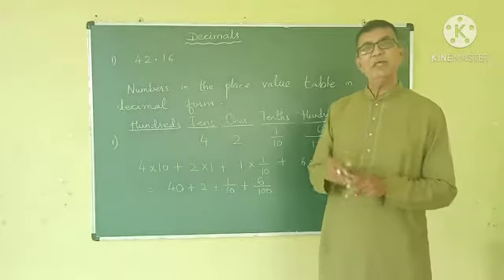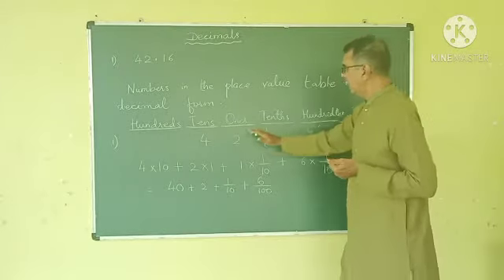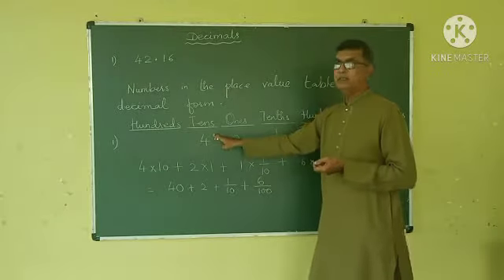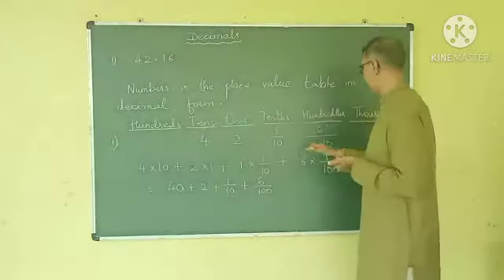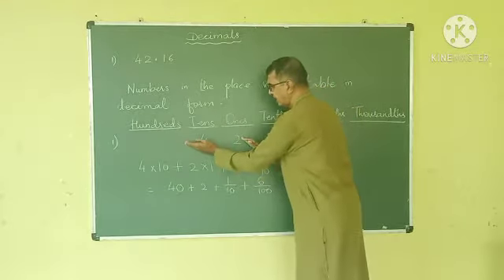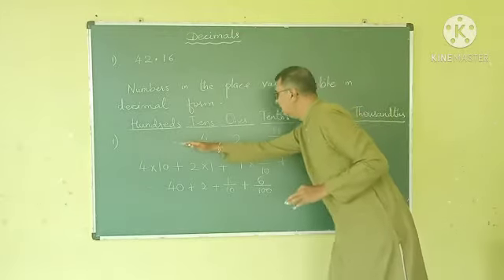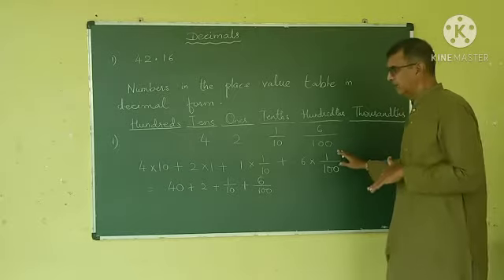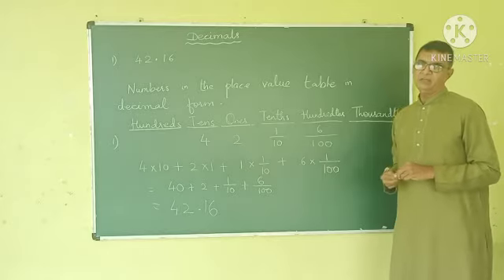Let's Talk About Decimals By Ashwin Acharya (Educator)